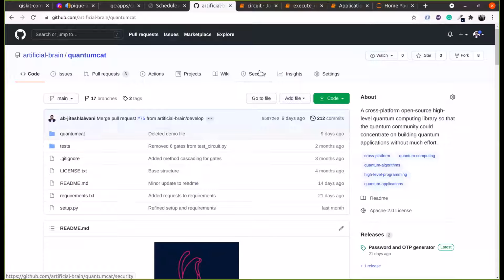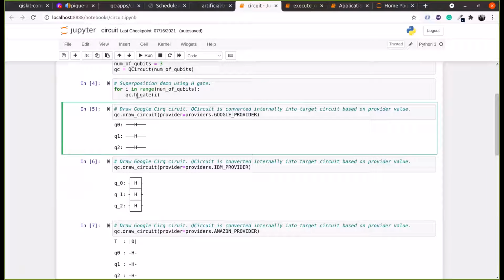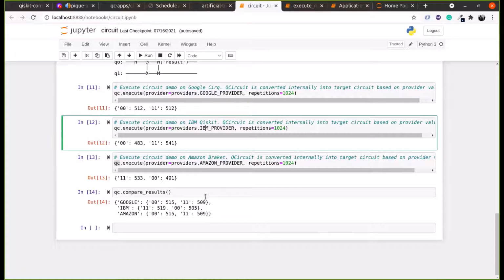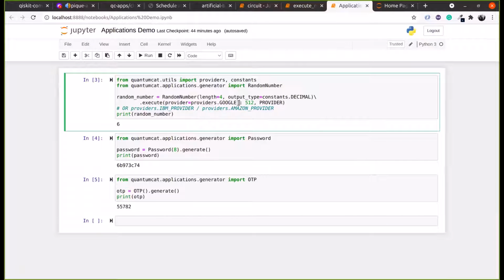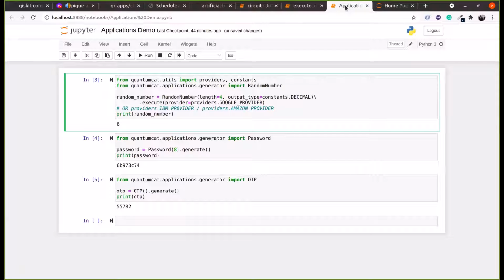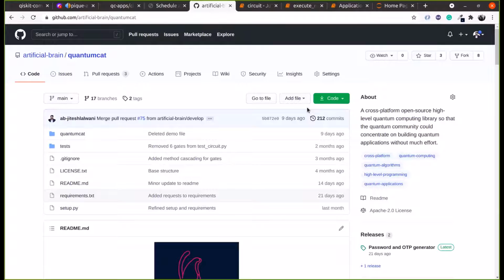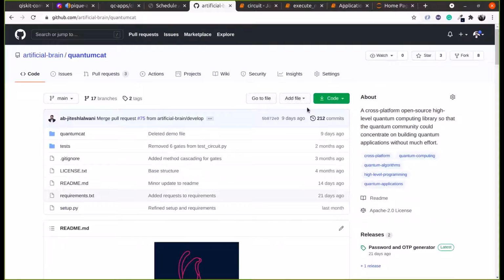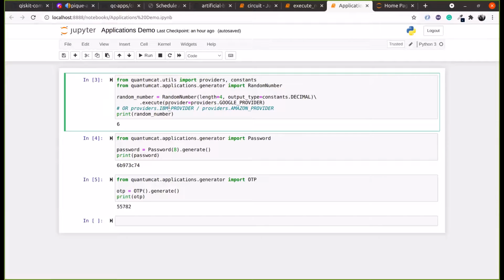quantumcat - Cross Platform Open Source Quantum Computing Library - Jitesh Lalwani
Abstract: Quantumcat is a cross-platform library and is built on the principle of write once and execute on any quantum provider. Developers just have to follow one syntax and could execute their circuit in one of the supported platforms such as Google Cirq, IBM Qiskit, IonQ, and Rigetti (Few others are in progress) without the need to write code in multiple syntaxes.

This talk was presented live by Jitesh Lalwani, Founder of a Quantum Computing Startup, at People Interested in Quantum Universal Education's one-year anniversary celebration, July 24-25, 2021.

After his talk, Jitesh Lalwani shared the below message in the chat:
We would be adding support for Microsoft Q# soon.